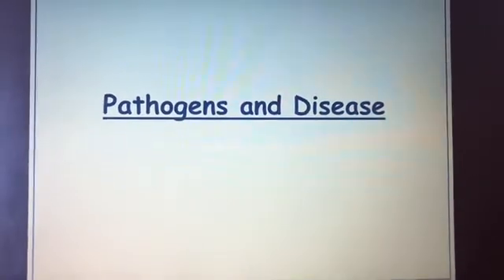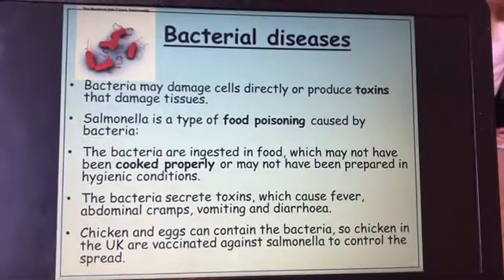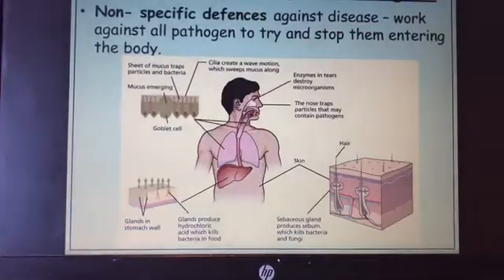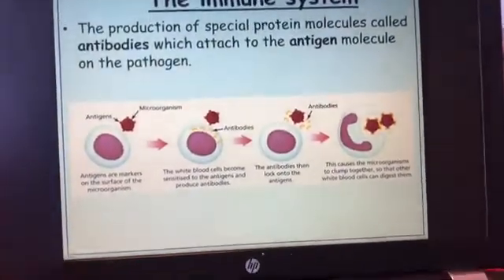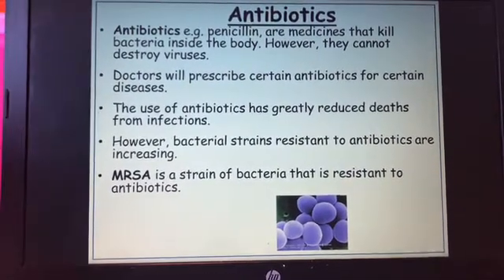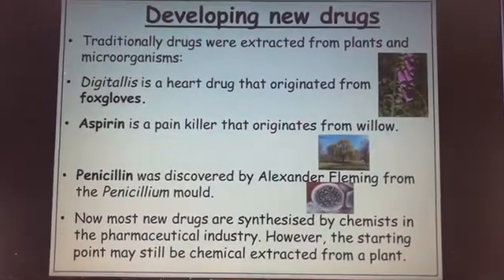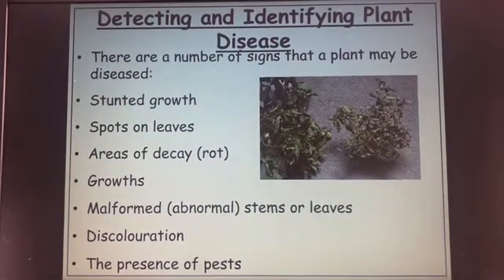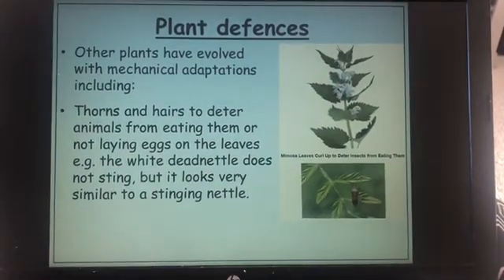Pathogens and disease AQA GCSE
AQA communicable disease GCSE Biology